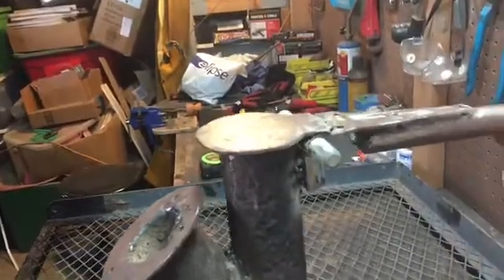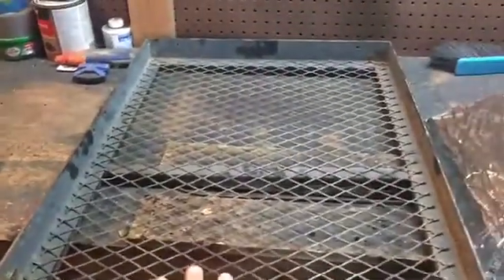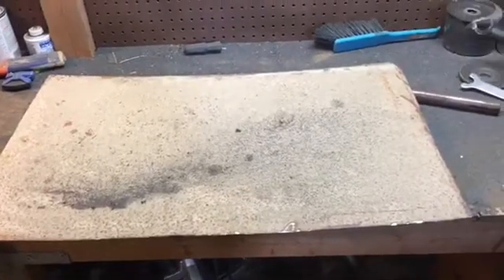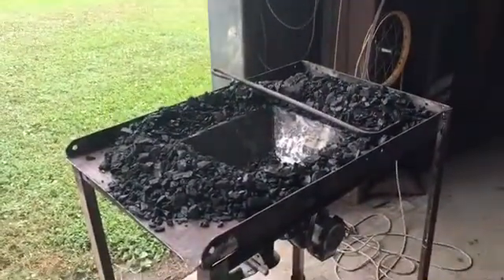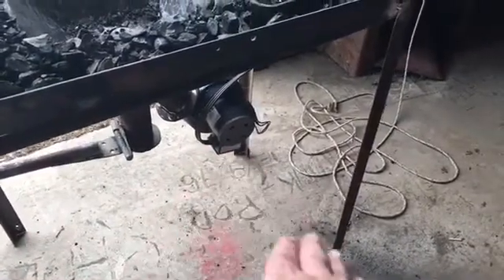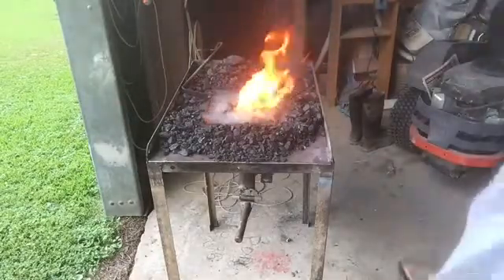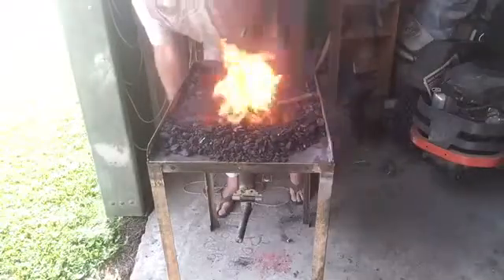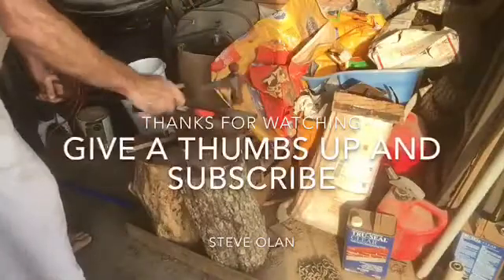Coal Forge Build - Part Two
A follow-up to Part One - Firepot this is the construction of the hearth table and the first fire in my DIY Coal Forge project.
I've been asked about the fan I used

Inexpensive welder used on this project
Welding Helmet
Welding Gloves